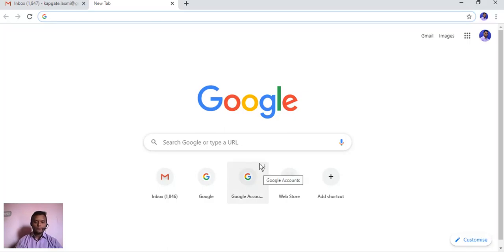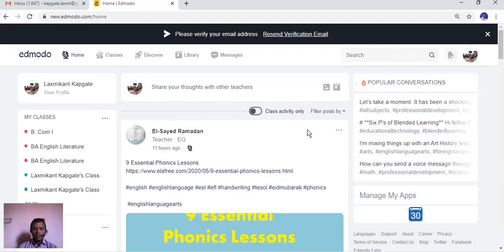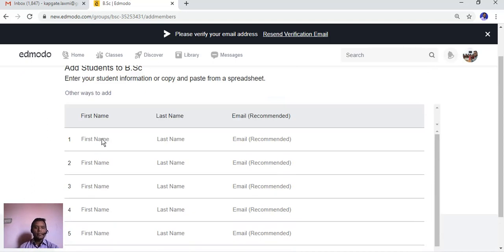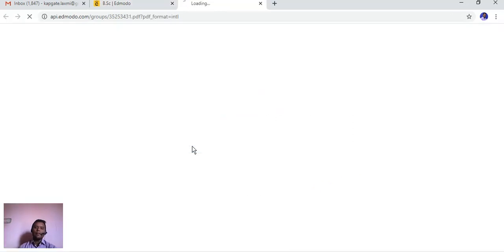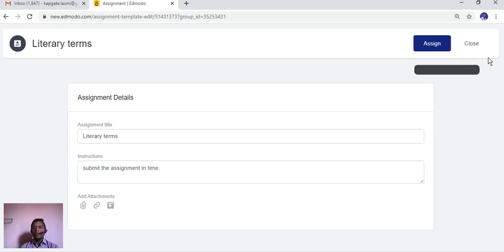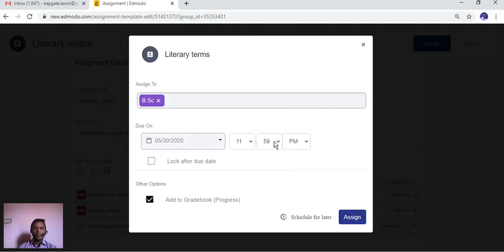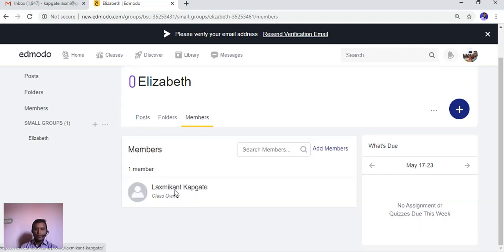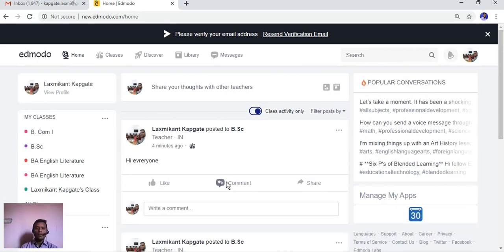Edmodo- edmodo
Laxmikant Kapgate,
Assistant Professor,
Shivprasad Sadanand Jaiswal College Arjuni Morgaon Dist-Gondia MS